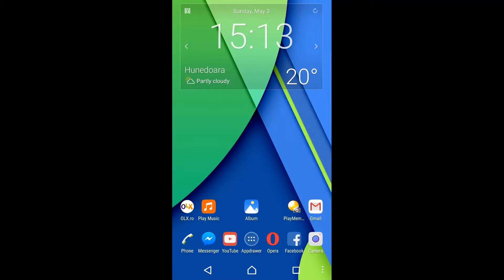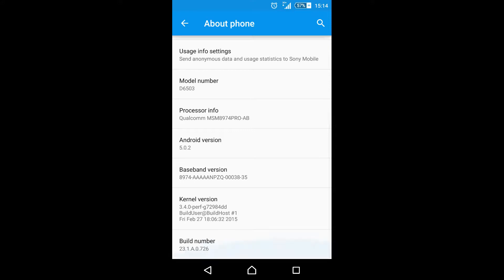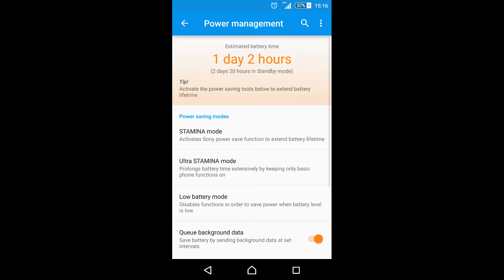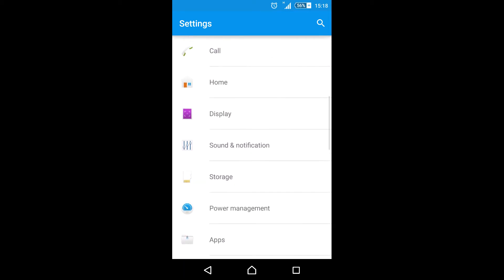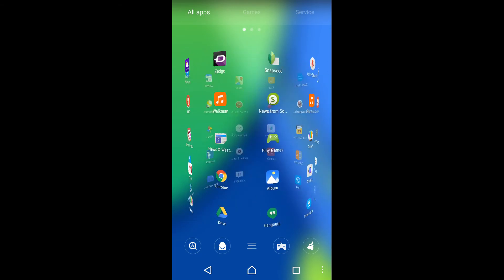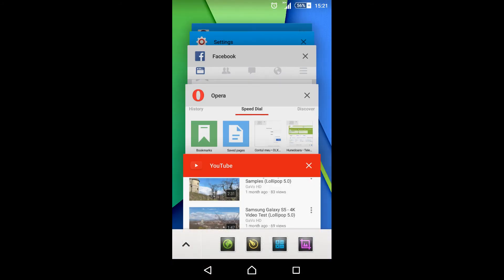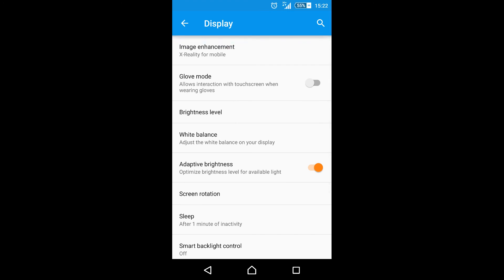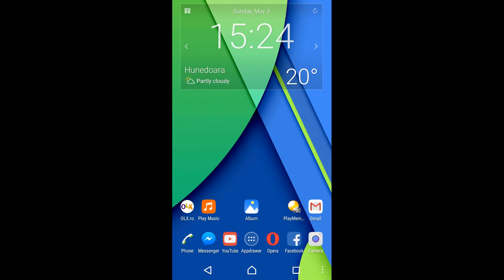Sony Xperia Z2 - Android 5.0.2 Lollipop walktrough (screen recorder)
Sony Z2 official 5.0.2 Lollipop update walkthrough...